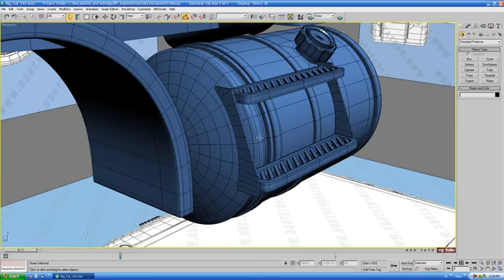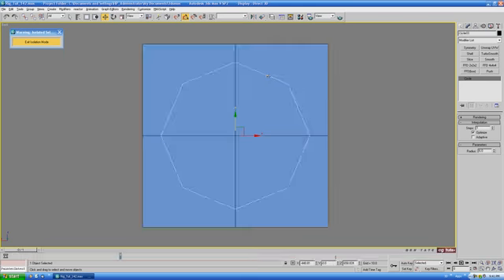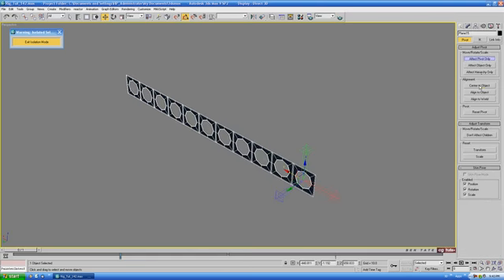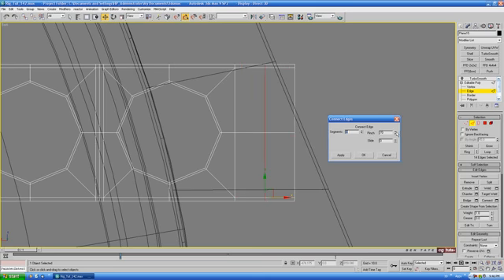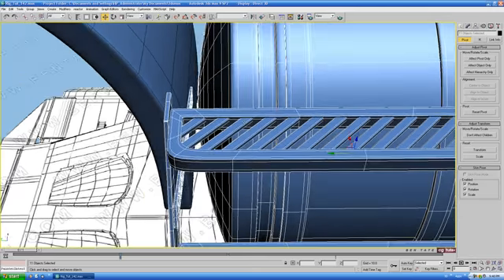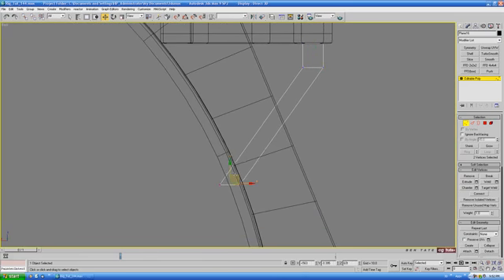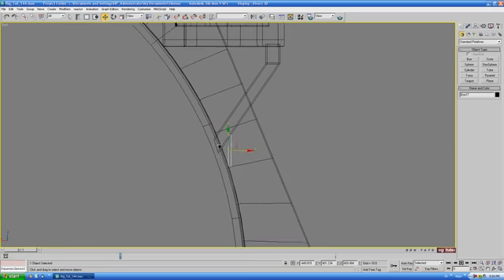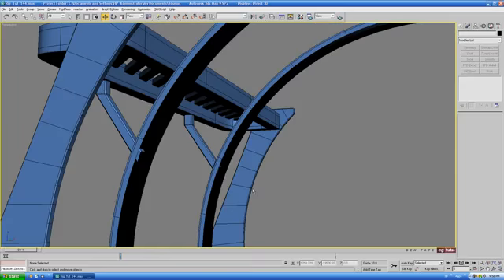Mini Semi Truck - Modeling - Day 3 Pt4